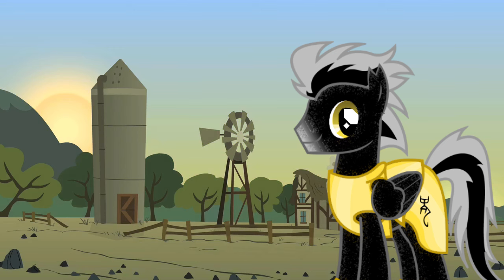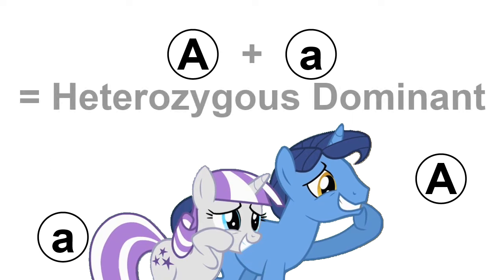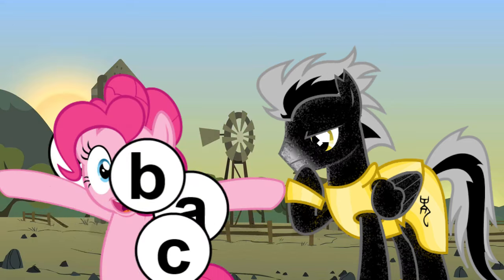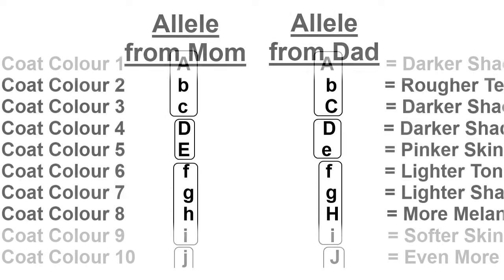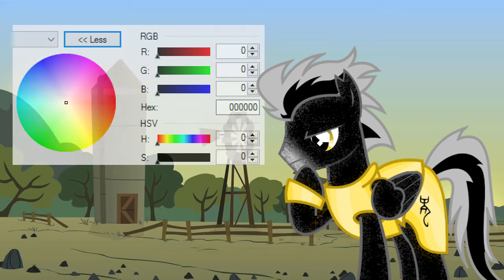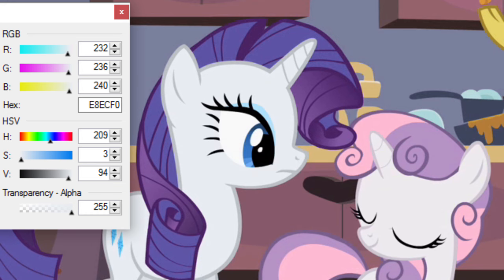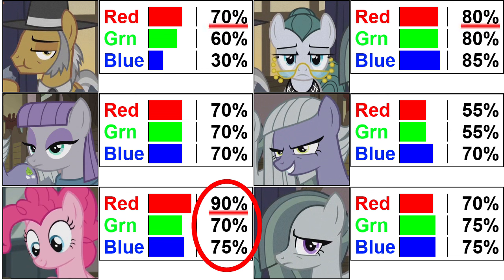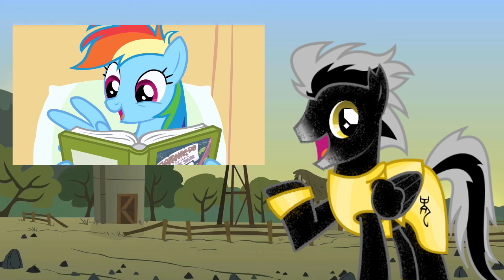MLP Theory - RGB Shows How Pinkie Pie Might NOT Be Adopted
P.S. Did you notice another Pony OC in the background?  If so, that one belongs to Ashley H and you can check out her videos here: